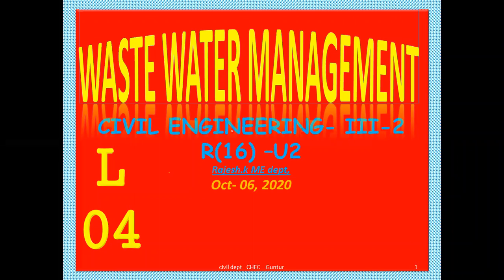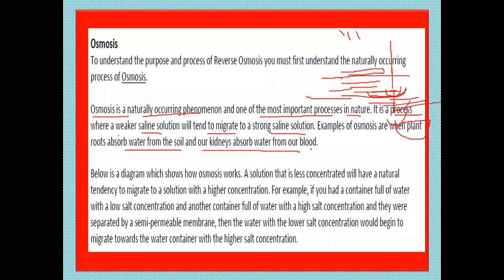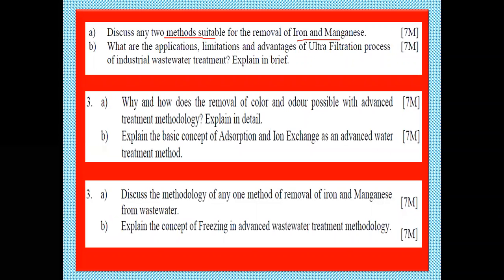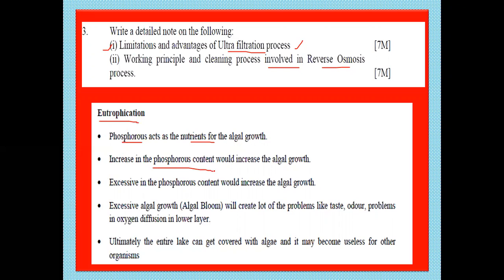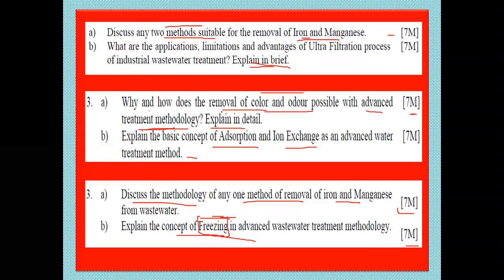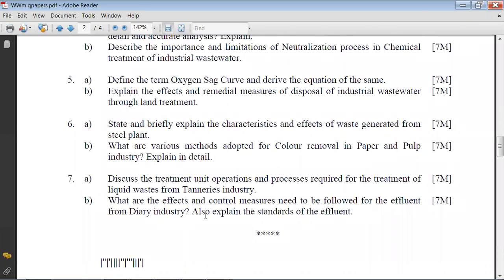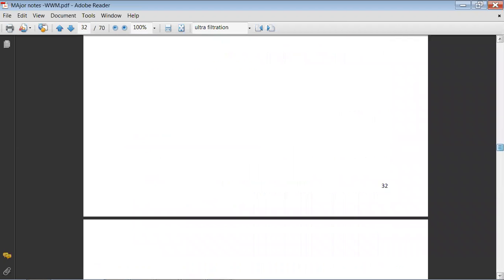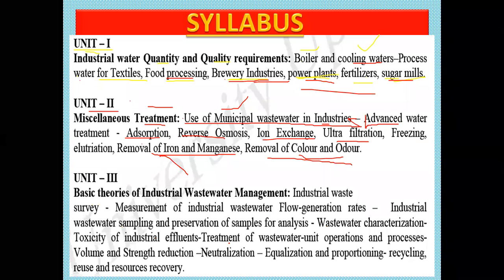JNTUK III 2 CIVIL WWMRe UNIT 2 PART2